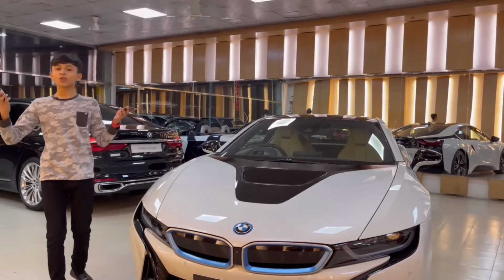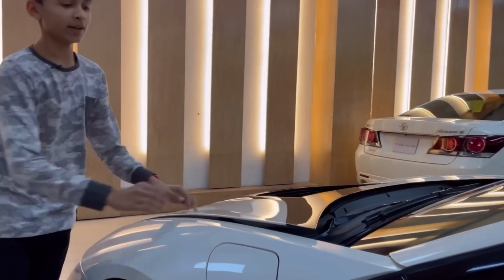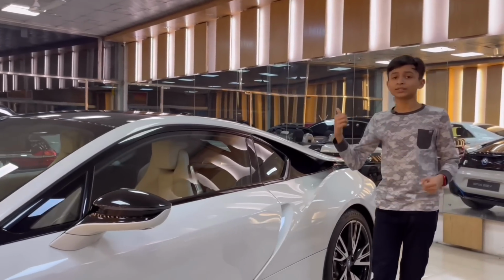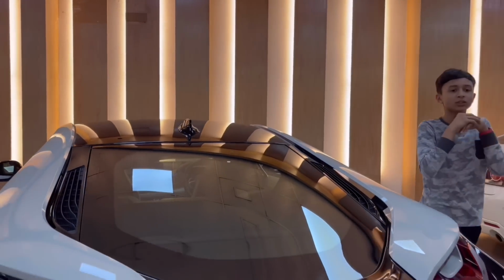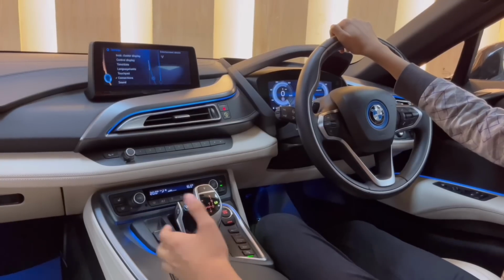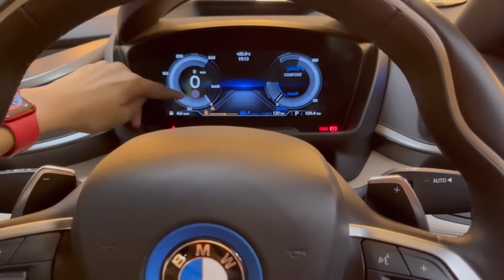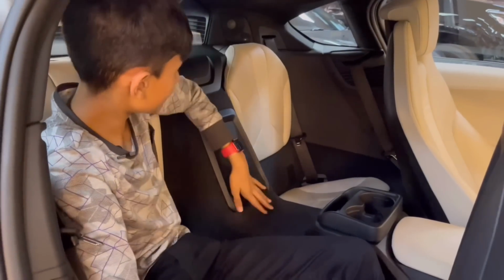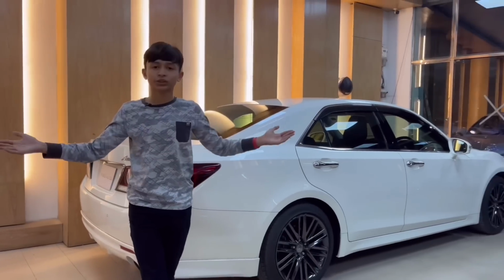2019 BMW i8 1 out of 3 Review In Bangladesh